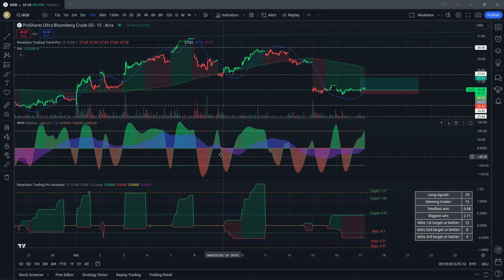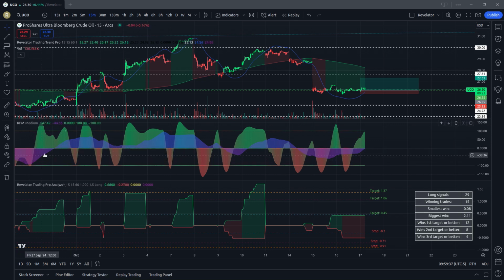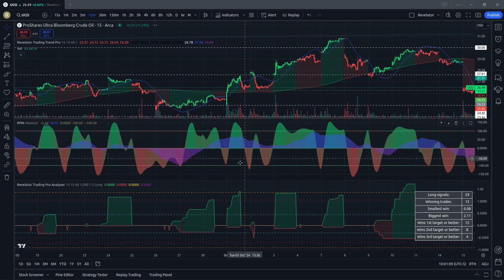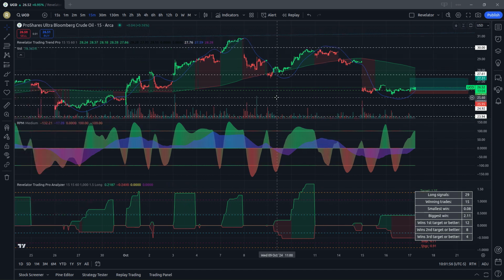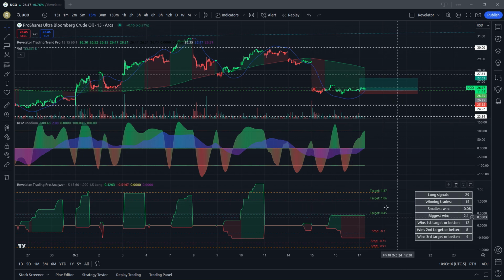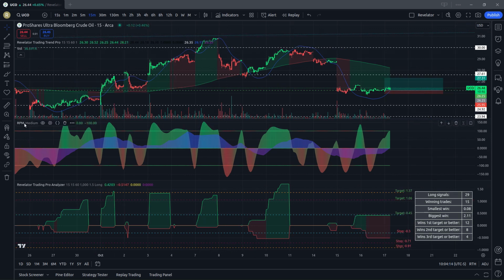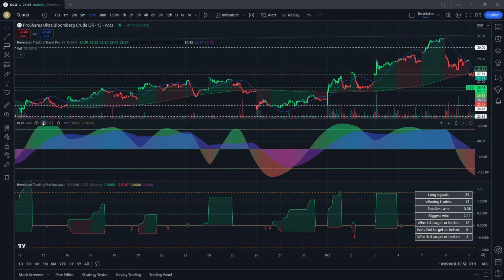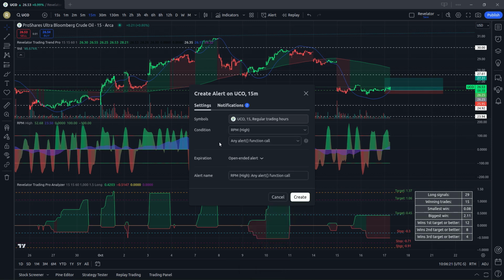Get started with Pro Momentum (Beginners Guide)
Join us as we walk through the settings and functions of the Revelator Trading Pro Momentum indicator (RPM). Perfect for traders of any level, it simplifies complex market data to give a clearer path and indicates where markets may be headed. Boost your technical analysis today!

Interested in learning more about trading? to see other trading educational material and to learn more about trading tools and plans.